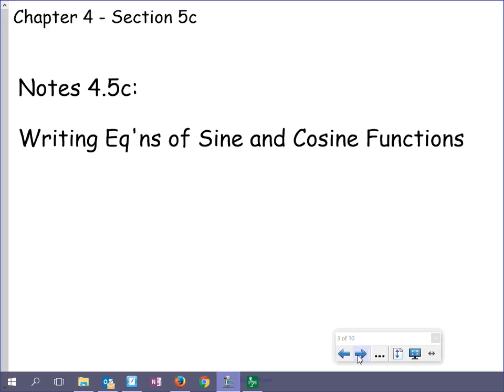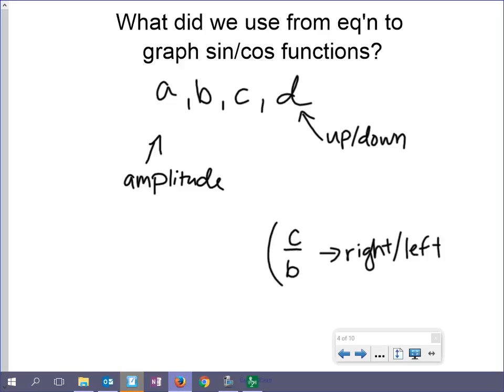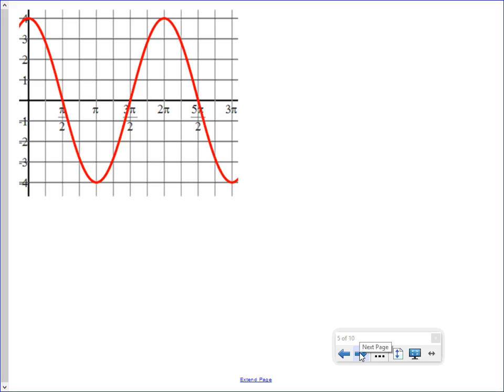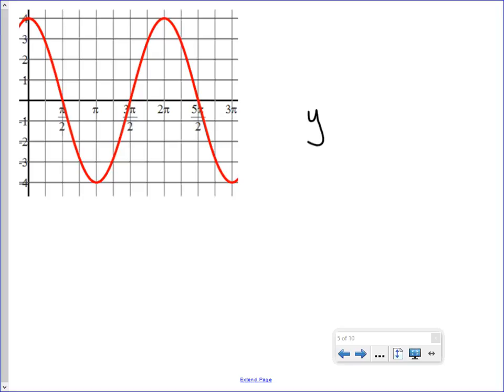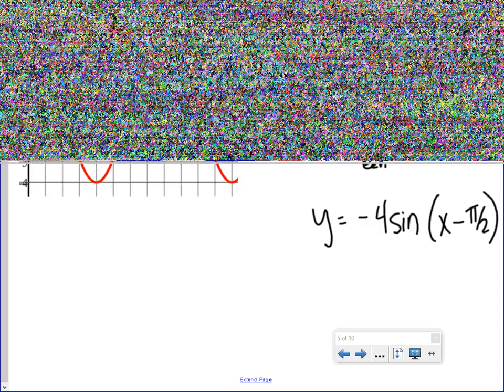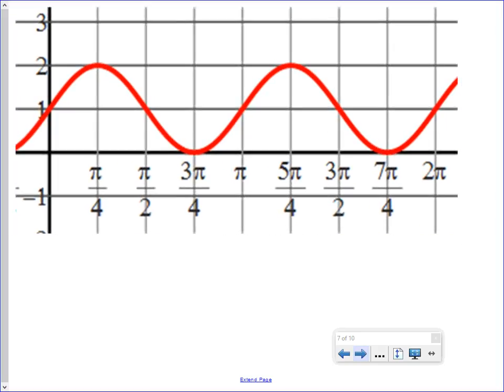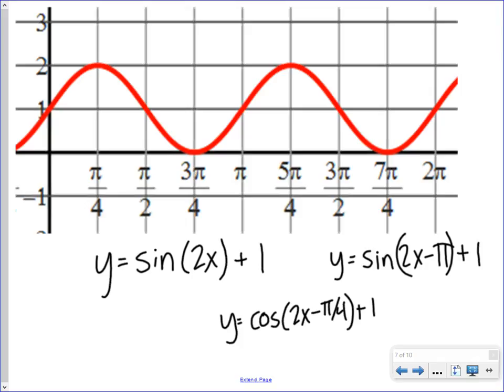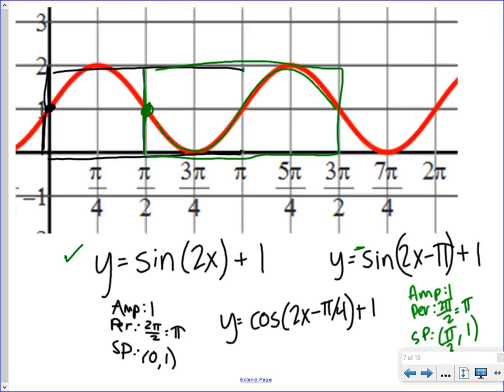Notes 4 5c Writing Equations of Sine and Cosine Functions